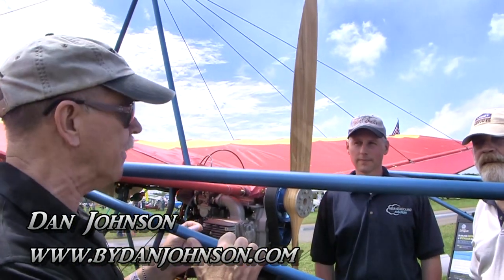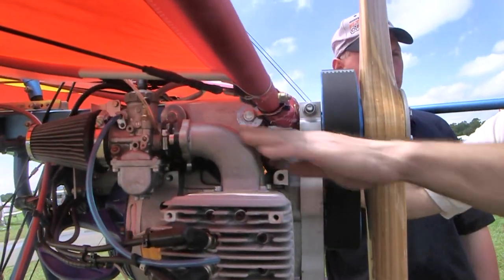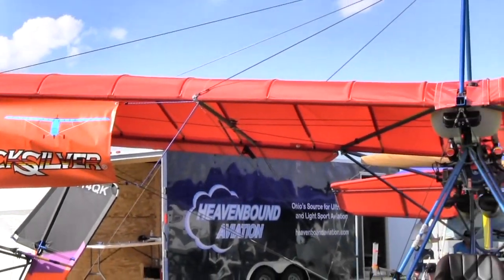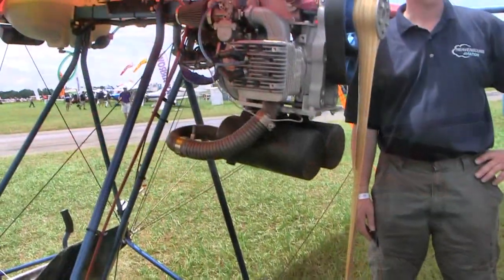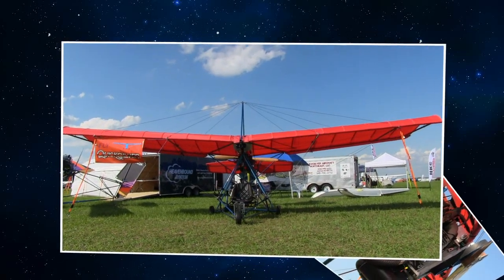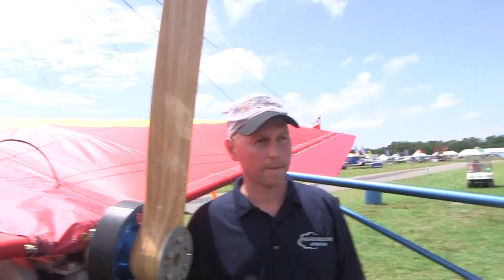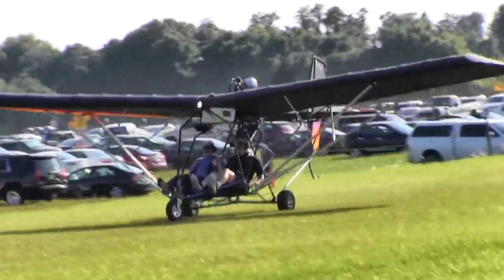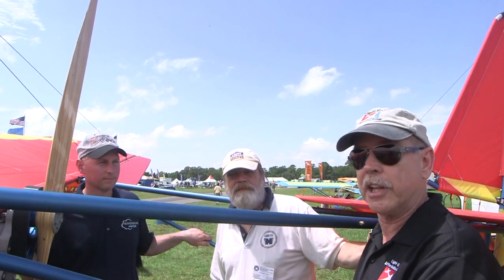Quicksilver MX 103 with Hirth F23, 50 HP engine, legal part 103 ultralight aircraft!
– Quicksilver MX 103 with Hirth F23, 50 HP engine, legal part 103 ultralight aircraft! A number of problems face manufacturers trying to build a Part 103 ultralight aircraft. That is an aircraft that meets the definition of Part 103 that can be flown without a medical, without registration or a license in the U.S.
One of those is that the manufacturer Rotax, that supplied roughly 80% of the engines used on ultralight aircraft no longer produces a lightweight two stroke engine. Gone are they Rotax 277, 377, 447 and 503 leaving only the Rotax 582, 65 HP, liquid cooled two stroke.
This has forced manufacturers to look for alternative power plants, or in some cases go back 30 years to engines that are still available like the Kawaski 340 and 440. But one manufacturer that has stepped up to the plate, or rather one distributor of engines that has stepped up to the plate to help fill the void is that of Recreational Power distributor of the Hirth line of engines in the U.S.
For years Matt Dandar owner of Rec Power has been providing sales, service and warranty for the Hirth line of aircraft engines. He has also had his finger on the pulse of the industry and seems to always be one step ahead of the game when it comes to filling "niche markets."
Among this "niche markets" has been a motor mount system to allow the Hirth line of engines to be mounted on the Challenger line of aircraft, another a belt drive system for Hirth engines. Matt has also worked closely with Hirth to come out with a single cylinder 28 hp two stroke engine with electric start and a charging system for part 103 ultralights. In fact if you check out most of the major producers of true legal ultralight aircraft you will more than likely see the F 33 either pulling or pushing it along.
But some manufacturers need more power to accommodate larger pilots or to allow their ultralight aircraft to fly on floats. One of those dealers/distributors was Andy Humphrey. Andy has worked closely with Matt over the years as a Challenger dealer equipping his aircraft with Hirth engines.
This year Andy became a Quicksilver dealer and that allowed him to work with Matt on a project that Matt and Quicksilver have been working on for several years, the installation of a two cylinder, 50 HP, F 23 twin cylinder opposed aircraft engine, on a single seat Quicksilver Sprint part 103 legal ultralight.
With the ability to mount the F23, with a weight of only 71 lbs., on the Sprint it makes a part 103 legal ultralight WITHOUT having to use the parachute allowance. To get the engine to work required the removal of the cylinders and them 180 degrees. Which also requires the pistons to be turned.
This allows the carbs to be located on the top of the engine, and puts the exhausts down under the engine.
With that done Andy them went about shortening the root tube on the Sprint and building a motor mount. He was aided by knowledge he obtained during the installation of the same engine on a Kolb Firefly.
Andy indicates that he "is very excited about this engine installation, as it now allows the sale of a legal part 103 ultralight with an engine designed for aircraft application, with dual ignition and a reduction drive". Which means owners now have warranty and parts and service are available.

- Quicksilver Sprint with Hirth 50 HP engine, legal part 103 ultralight aircraft!